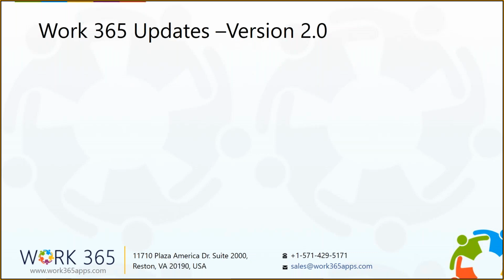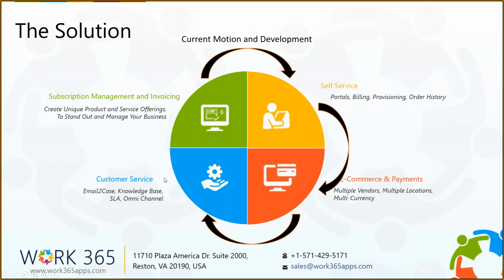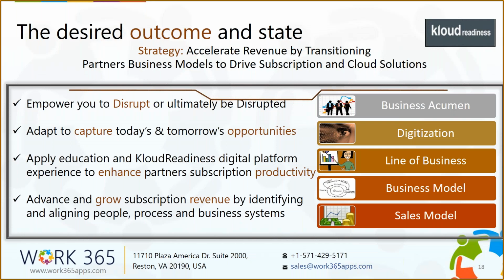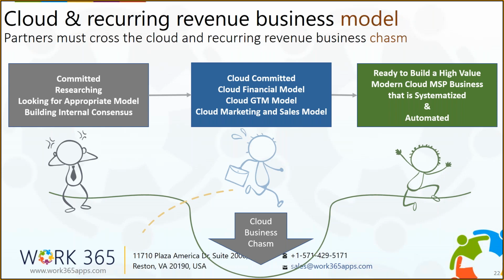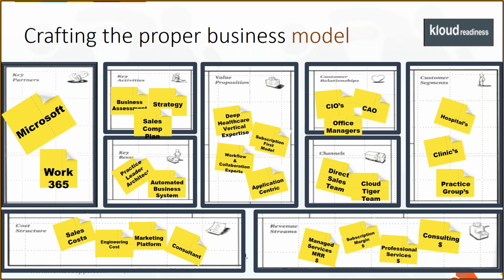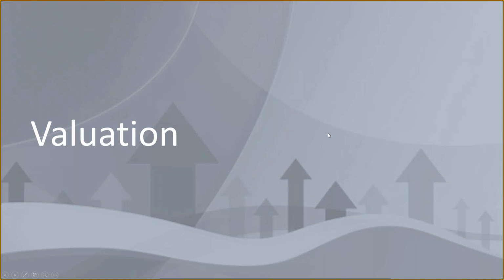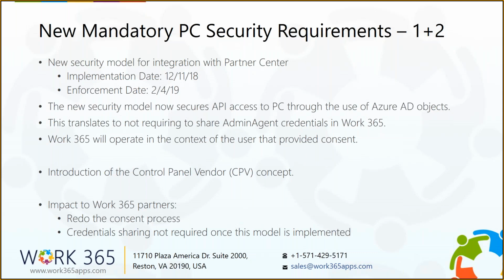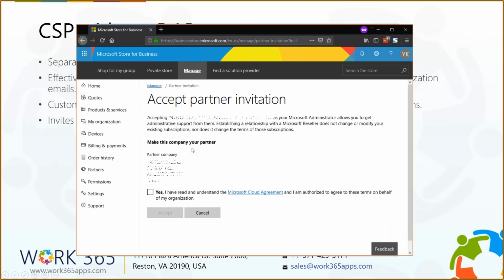Transition to the Cloud, Managing Payments and Security Changes for Partner Center with Work 365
The CSP Program provides opportunities for partners to create value through a recurring business model.

- How you can use Work 365 to manage credit card payments
- Barriers, Transition and Plan to move to Cloud and Recurring Business Model
- Upcoming Changes Security requirements and changes with the  Partner Center

Built on Dynamics 365, Work 365 helps you to deliver exceptional Customer Service, Increase Profit Margins, and Streamline Accounting and Sales.

Using Work 365 Billing Automation Platform, CSPs can transform their way of doing Subscription Billing and Invoicing completely.